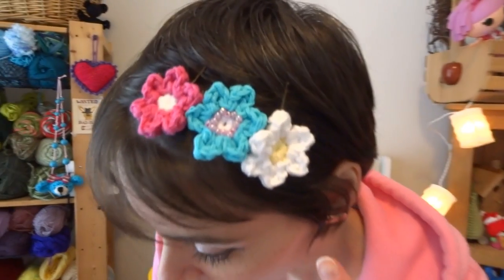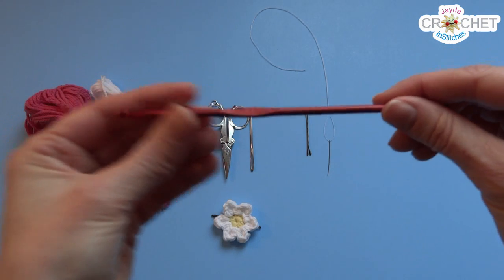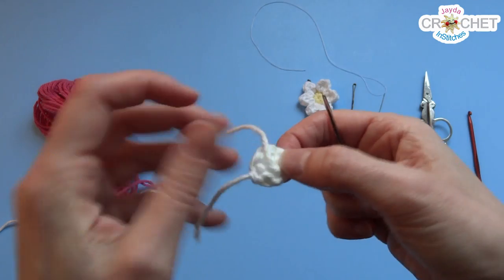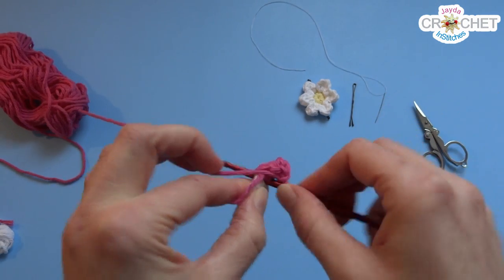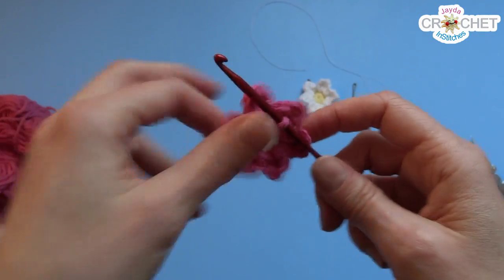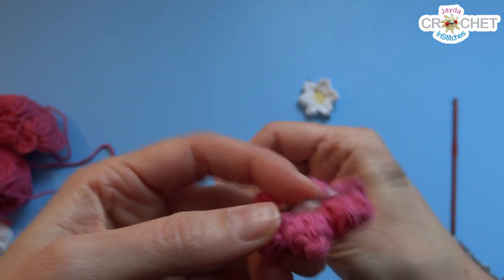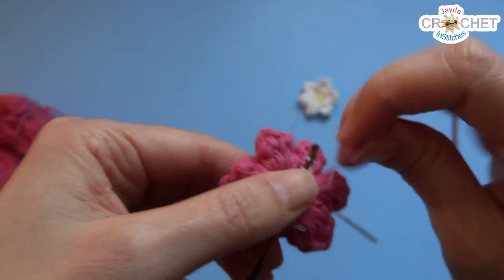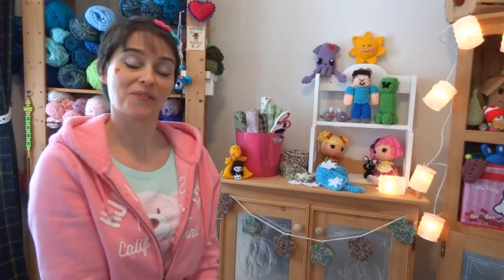Flower Hair Clip Crochet Pattern & Tutorial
Fun, fast, easy and CHEAP!  These adorable little flower hair clips make great gifts, look sweet and cost next to nothing... in fact you likely have what you need lying around the house already!